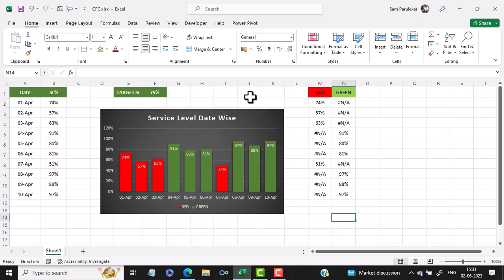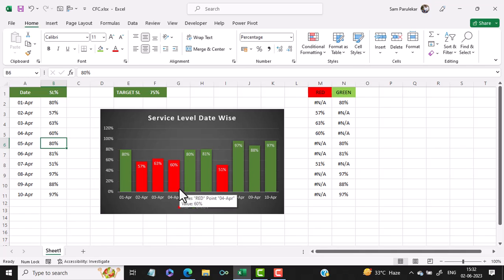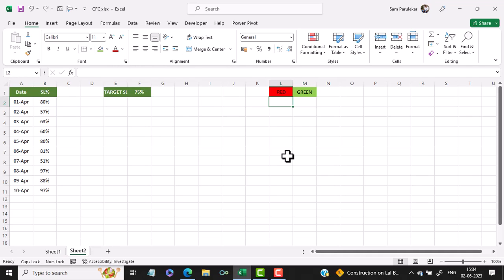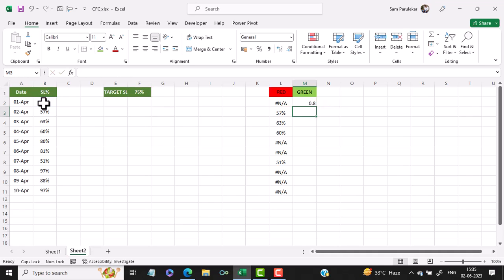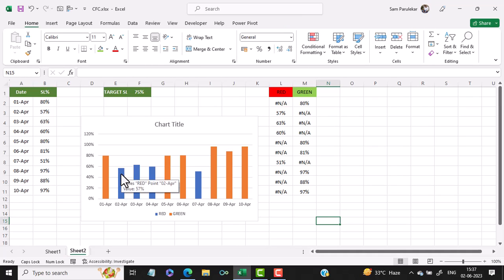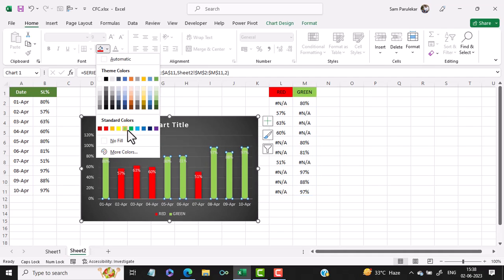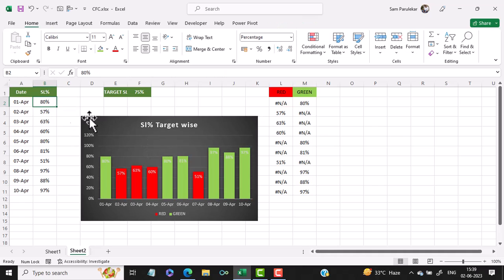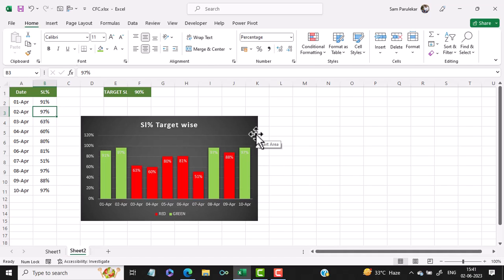Lets Learn Creating Graphs with Conditional Formatting